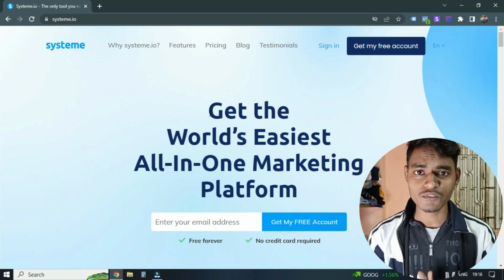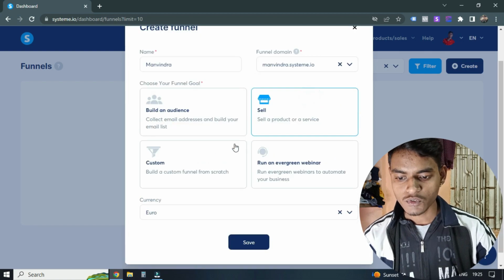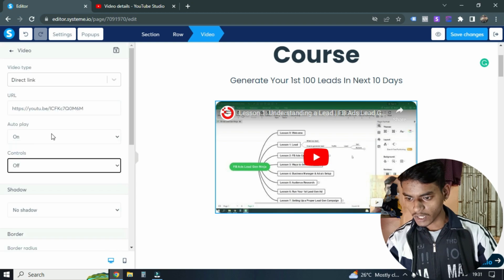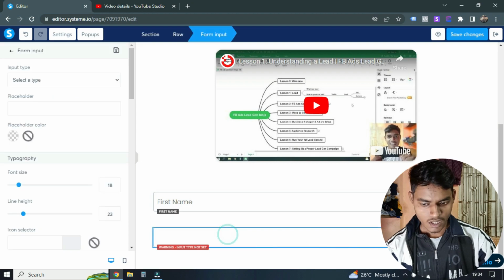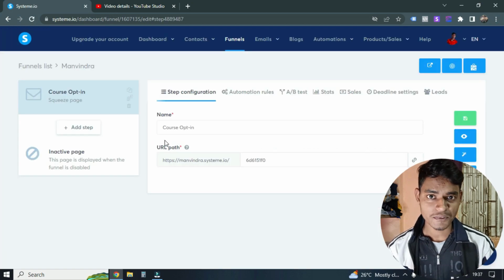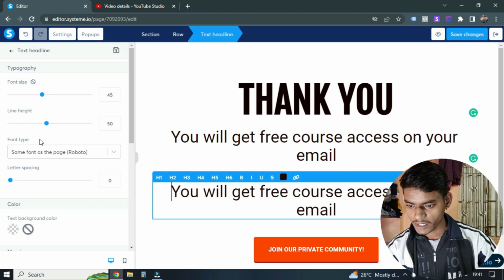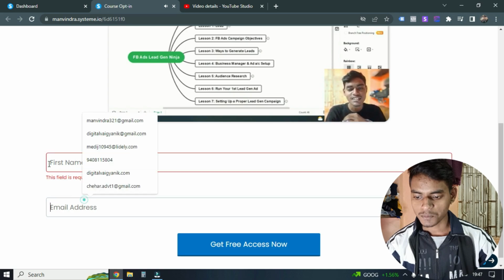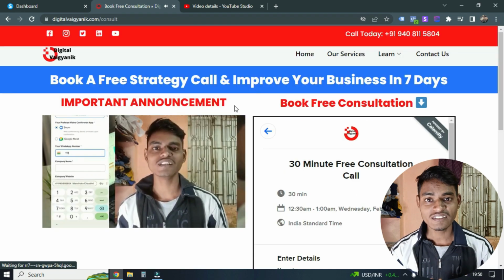How To Create A Sales Funnel For FREE: Step-by-Step Tutorial | Create Sales Funnel with Systeme.io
How To Create A Sales Funnel For FREE: Step-by-Step Tutorial to Build a Sales Funnel with Systeme.io | Create a Sales Funnel with Systeme.io

Hello friends,

Welcome to Digital Vaigyanik YouTube Channel. My name is Manvindra Chaudhary and I'm a Digital Marketing Expert.

In this tutorial, you'll learn how to create a sales funnel for free with the help of Systeme.io.
Whether you're a beginner or an experienced marketer, this step-by-step guide will show you how to make your own sales funnel using Systeme.io's powerful funnel builder tool.
So, if you're ready to take your business to the next level, watch the complete video and learn how to create a sales funnel for free with Systeme.io